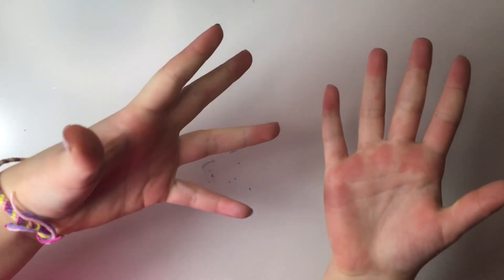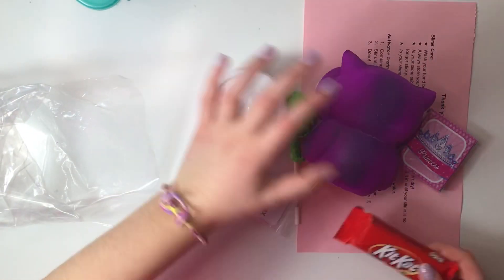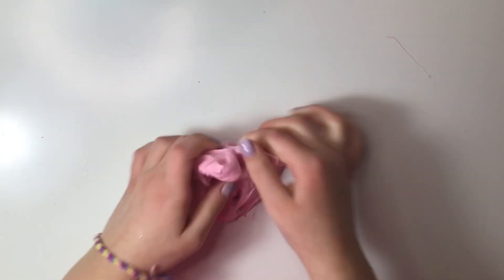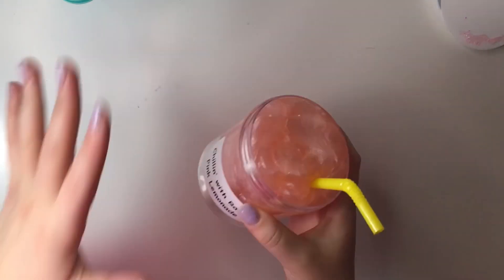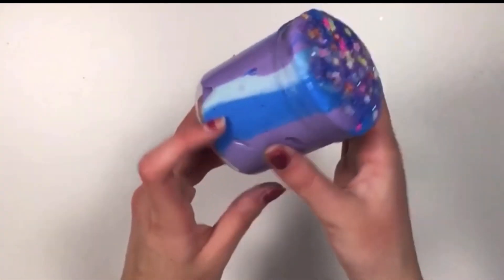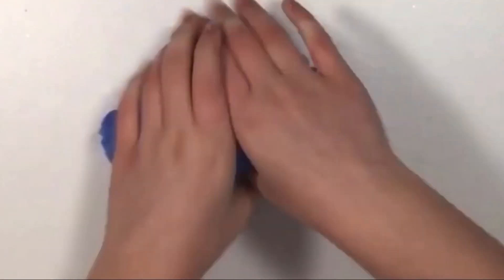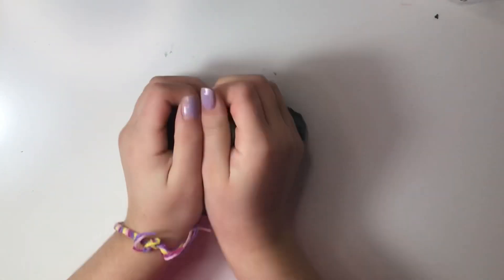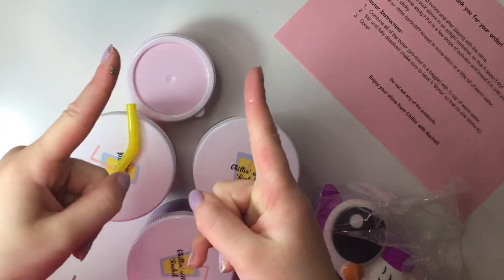100% HONEST CHILLIN WITH RACHEL SLIME REVIEW!! 💛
In this video I review @chillinwithrachel  slime for from her slime shop. This is completely honest, and I’m giving my personal OPINION because this is a review. Which one is ur fav slime out of the slime's I ordered?

Chillin With Rachel’s slime shop
MY PREVIOUS VIDEO!!!